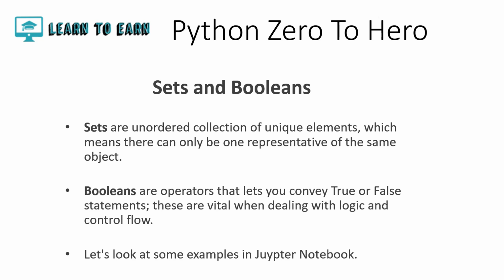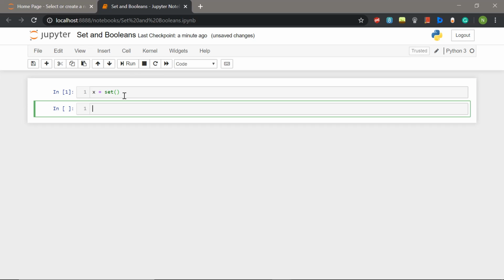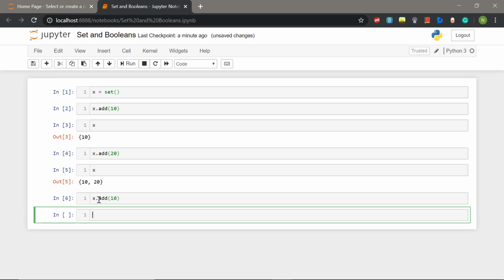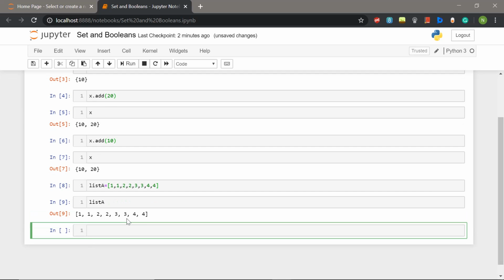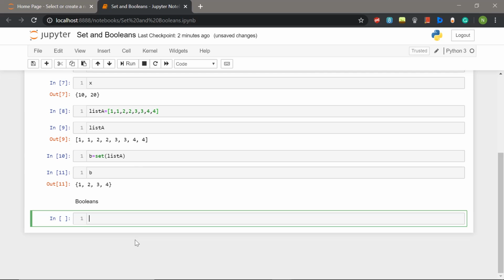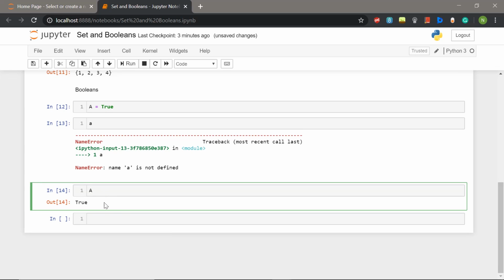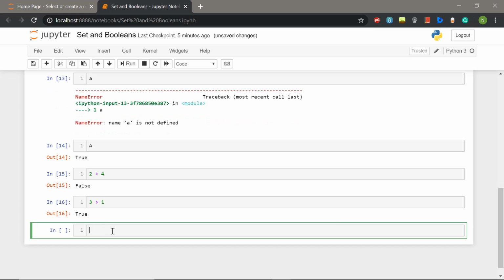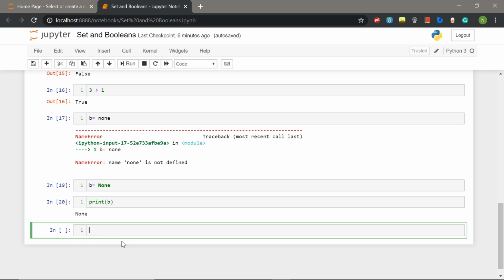Learn Sets And Booleans In Python